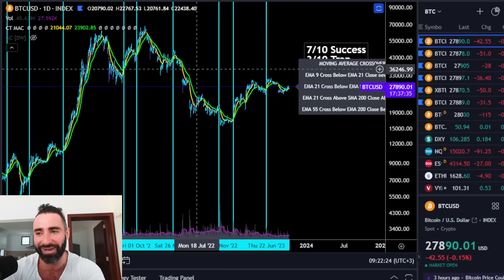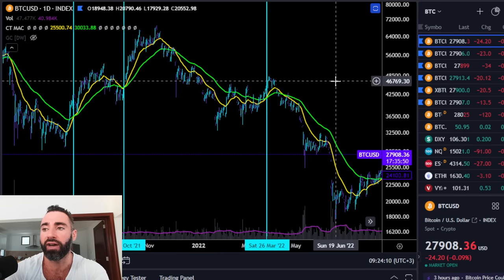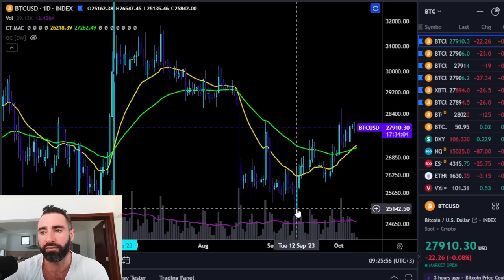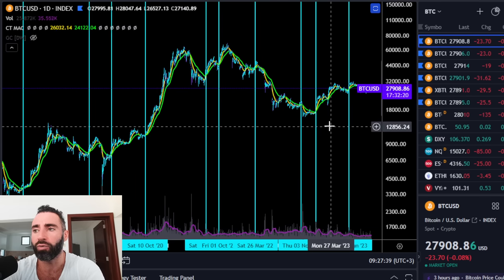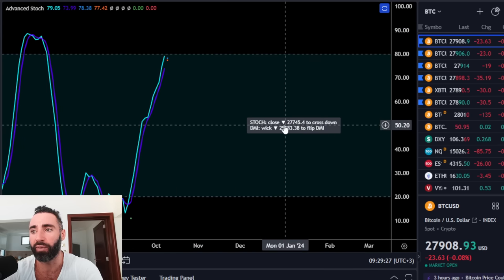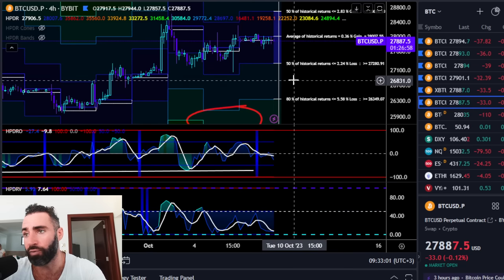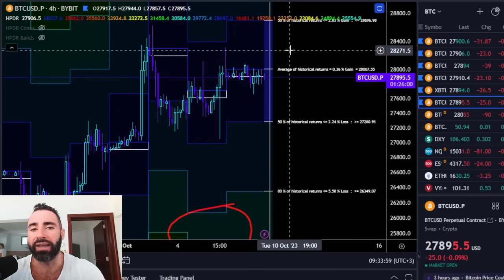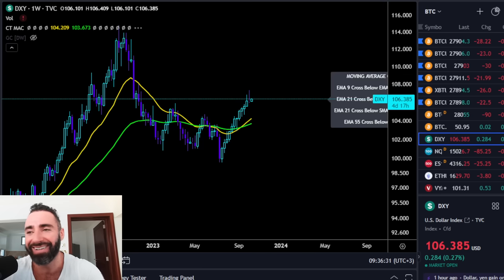Bitcoin Is Doing It Again [history repeats]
Krown Quant Automation - TradingView Strategy Builder & Automated Trade Execution Tool

FREE 30 Days Jewel Lite +0% Fees on maker orders for Derivative Contracts for 30 Days

*To obtain promotion
1. Sign up to ByBit and create a new account
2. Sign up to Krown Premium on the Krown App
3. Input your ByBit UID in the Krown App
4. Trade over 100,000 in total volume
5. First month's subscription will be awarded into your ByBit account

***Tools Used***
HPDR - Statistically Driven Range & returns identifier

 - Price Action, Trade Journal, Market Data, Quant Data, Market Dynamics & More For Free.

*Educational Programs*

40+ Modules of Video and PowerPoint presentation format over 35 hours long + Bonus Material. Reviews inside.

00:00 Intro
00:34 Bitcoin Daily Silver Cross Analysis + Statistics
06:21 Bitcoin Daily Price Action Analysis
07:16 Bitcoin 2D Volatility vs Stochastic Momentum
08:02 Bitcoin Volatility Overview + Invalidation Levels
09:20 BTCUSD.p 4H HPDR Indicator Ranges + HPDRO
10:23 Bitcoin Stochastic Momentum Pivots
11:33 Bitcoin & DXY Price Action Summary
12:55 Outro